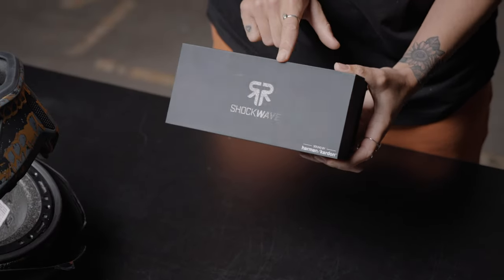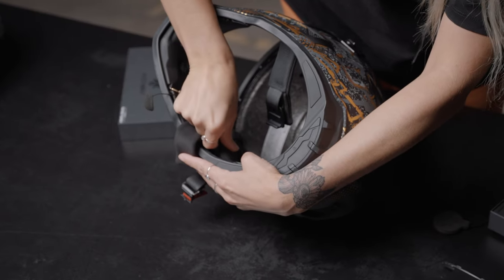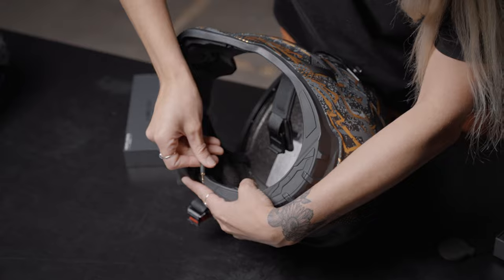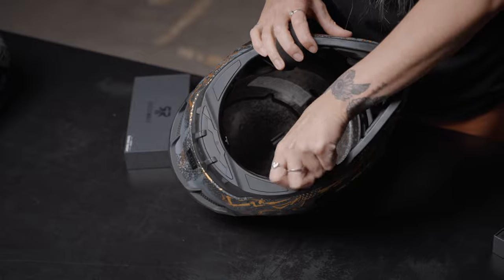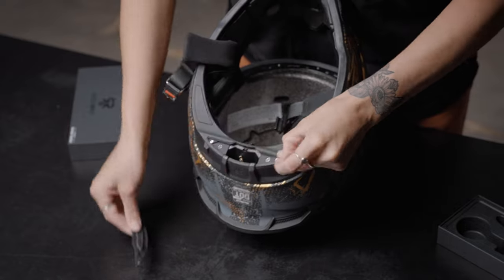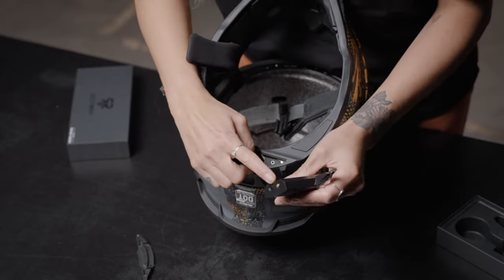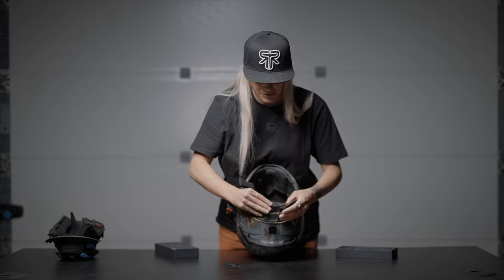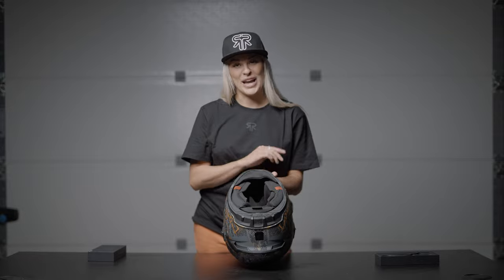Installing the Harman Kardon Shockwave | How To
Have you got a Shockwave? Here's a 'How to' video on how to install your new system into your AT4.0 helmet.